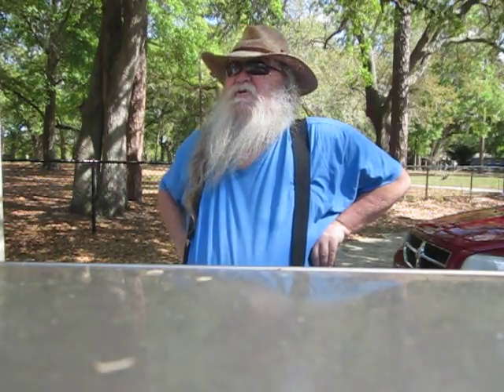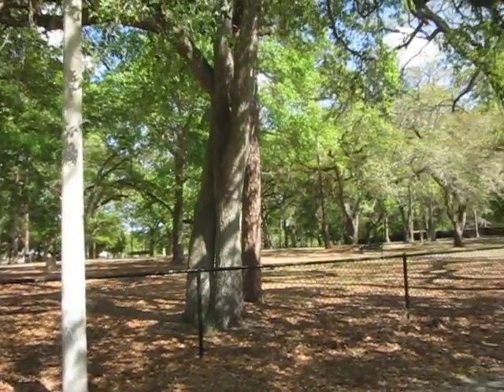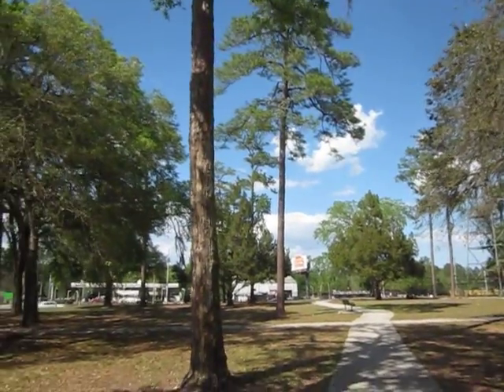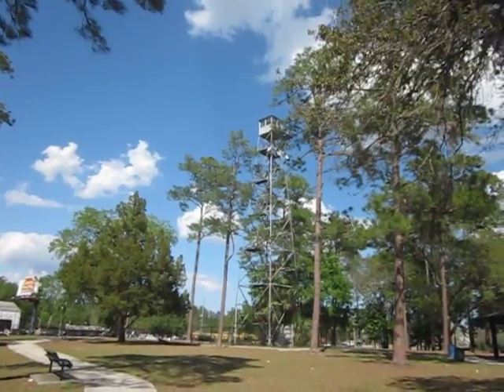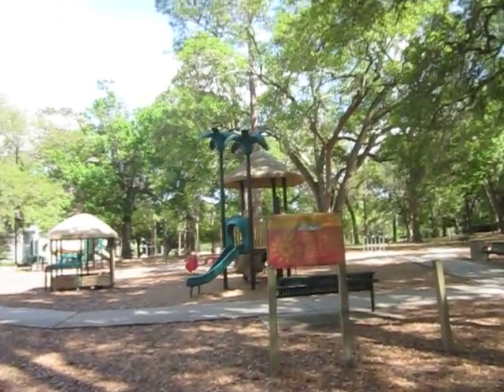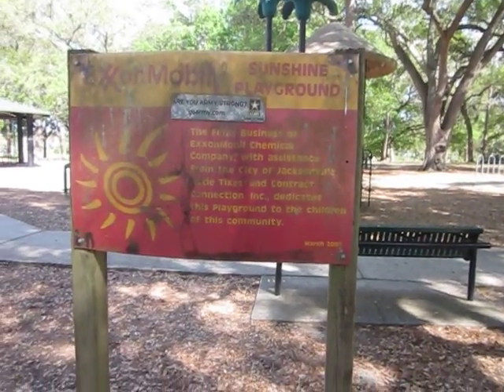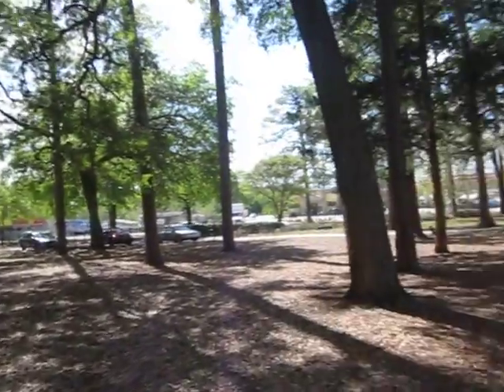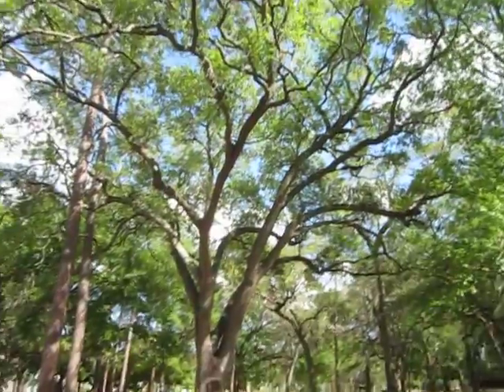Out and About, Park and Playground, Jax, Fl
Out and about around Jacksonville Florida, I show a small local park at the corner of Beach and Forest Blvds where I leave behind a small piece of art

snail mail, Doc Ink, c/o Correa Court Haunted House, 12034 Correa Ct, Jacksonville Florida, USA 32246